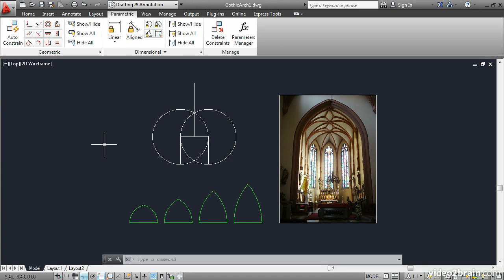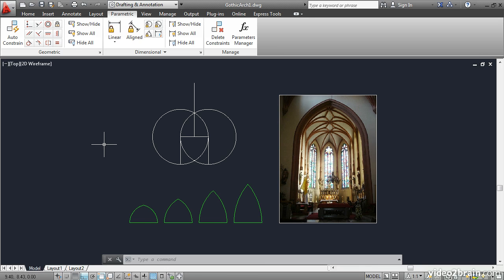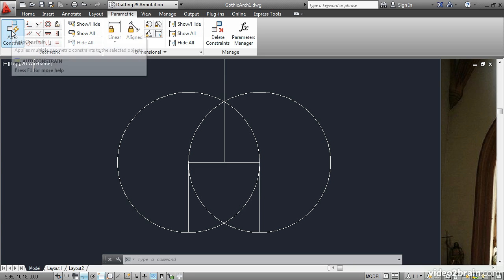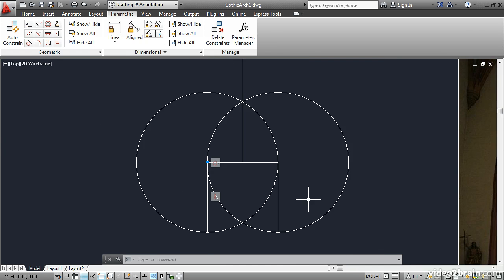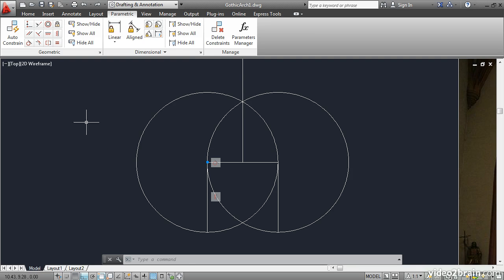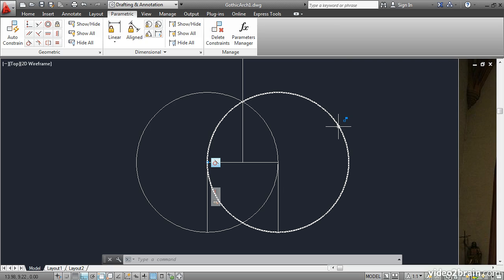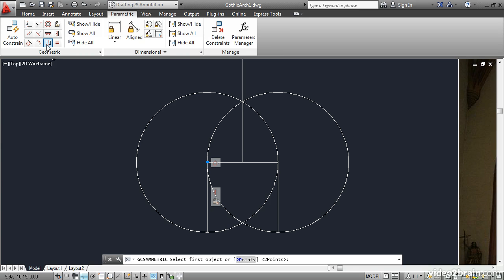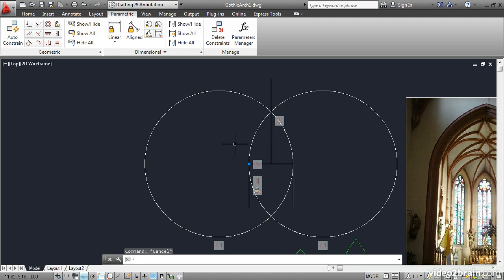13 01 v2b LearnAutoCAD2013